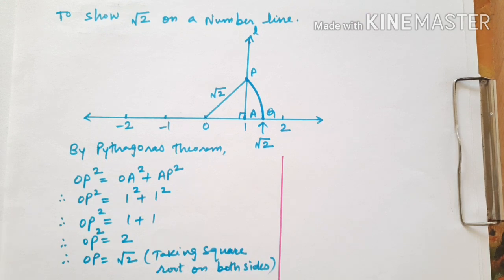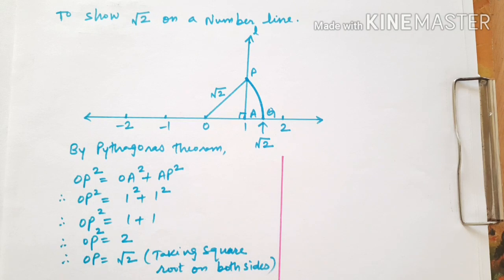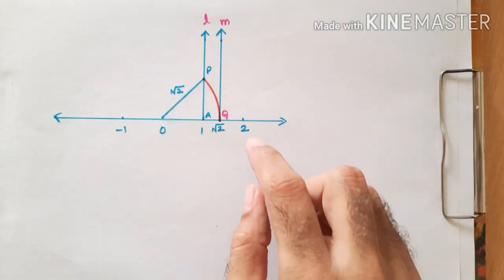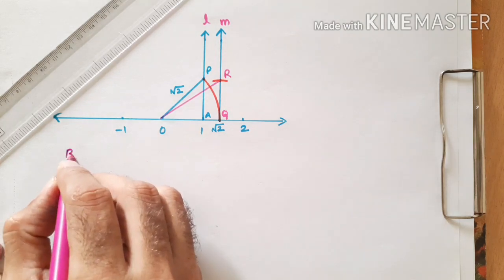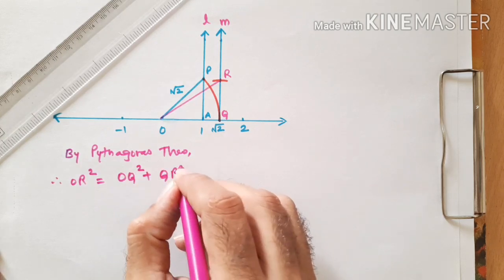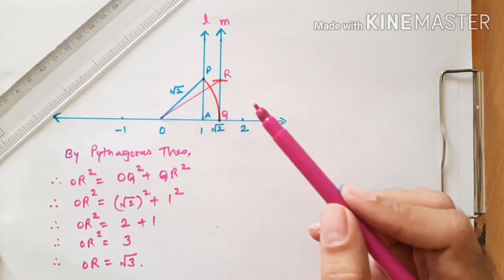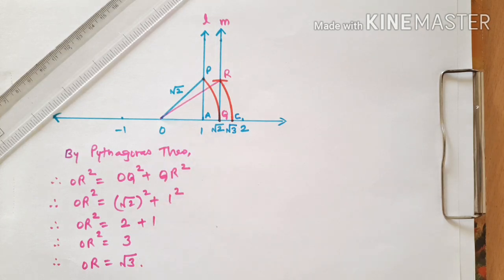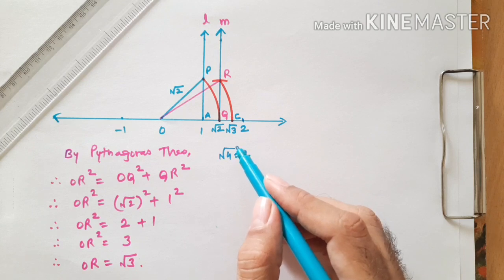Class 8 | Irrational Numbers |√3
To Show √3 on a Number Line